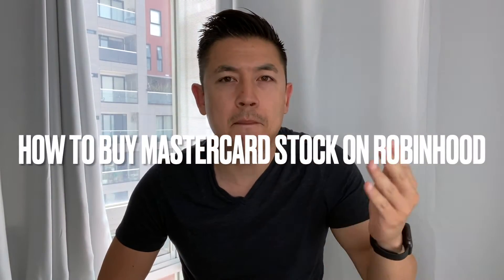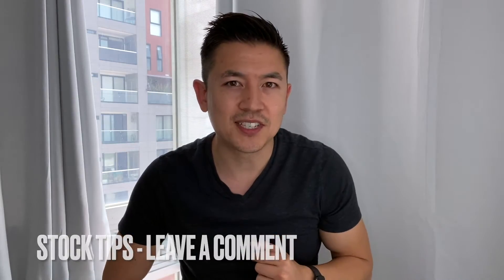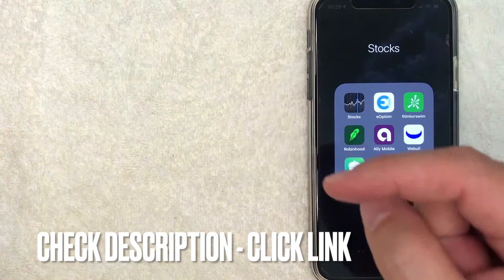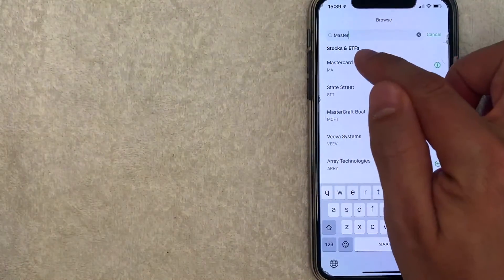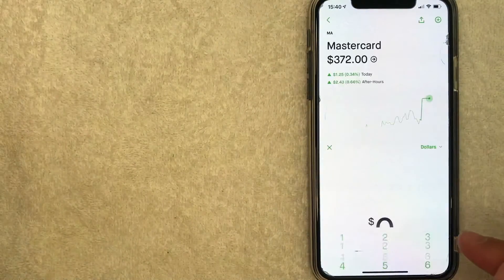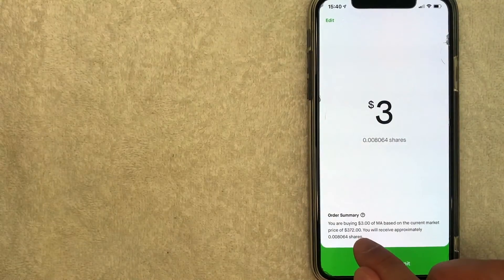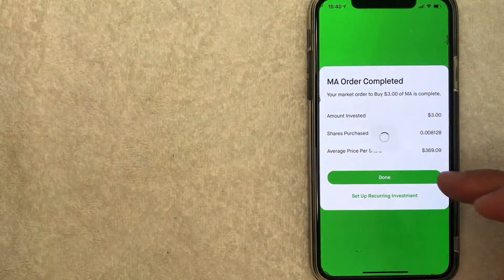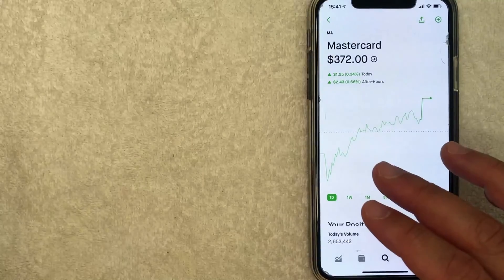🔴 How To Buy Mastercard MA Stock On Robinhood 🔴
Mastercard Incorporated (stylized as MasterCard from 1979 to 2016 and mastercard since 2016) is an American multinational financial services corporation headquartered in the Mastercard International Global Headquarters in Purchase, New York, United States. The Global Operations Headquarters is located in O'Fallon, Missouri, United States, a municipality of St. Charles County, Missouri. Throughout the world, its principal business is to process payments between the banks of merchants and the card-issuing banks or credit unions of the purchasers who use the "Mastercard" brand debit, credit and prepaid cards to make purchases. Mastercard Worldwide has been a publicly traded company since 2006. Prior to its initial public offering, Mastercard Worldwide was a cooperative owned by the more than 25,000 financial institutions that issue its branded cards.